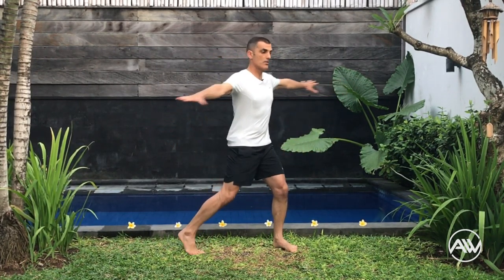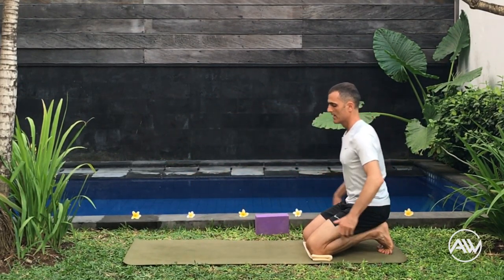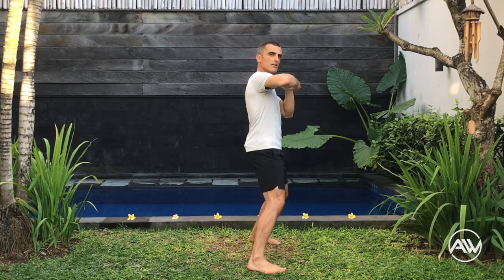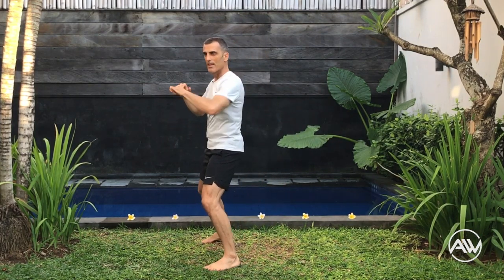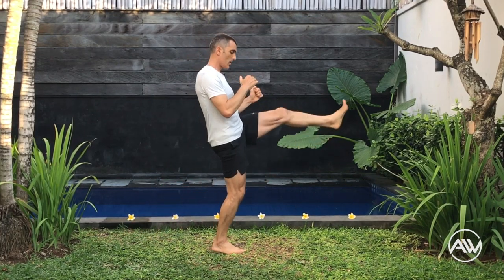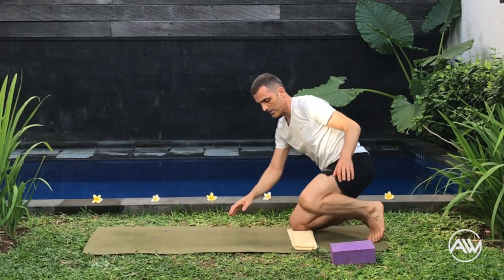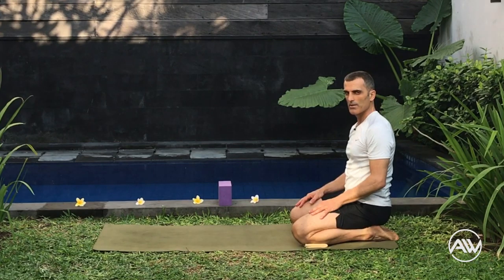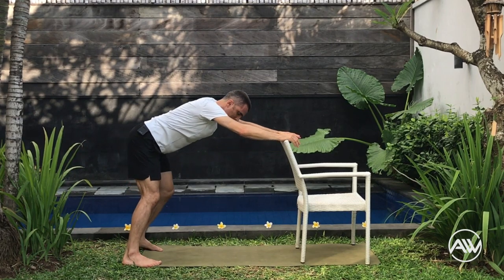Cycle 4, Session 3: The Matrix Foundations: Low-impact workout with martial arts, bodyweight, yoga.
Filmed in beautiful Bali, the Matrix Foundations is a course made up of 10 'cycles'. Each cycle is made up of 3 sessions - the 1st is to teach you the moves, the 2nd is to practice the moves, and the 3rd is to consolidate the moves, so that your body really remembers everything.

Please start from Cycle 1, Session 1. To see all the course in sequence, please go to The Matrix Foundations playlist on our channel

This course has been designed to be low impact and medium intensity, and has been especially designed for those who are new to exercise or returning after a break. However, Arlindo's Way recommends that you consult your physician regarding the applicability of any recommendations and follow all safety instructions before beginning any exercise program. When participating in any exercise or exercise program, there is the possibility of physical injury. If you engage in this exercise or exercise program, you agree that you do so at your own risk, are voluntarily participating in these activities, and assume all risk of injury to yourself.

If you have any questions, please drop them in the comments below and we'll get back to you as soon as we can.